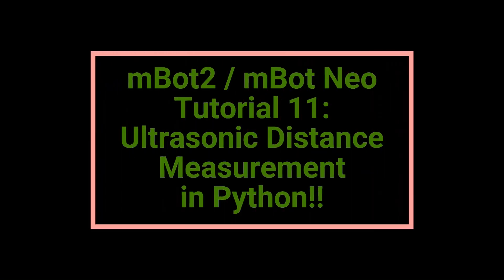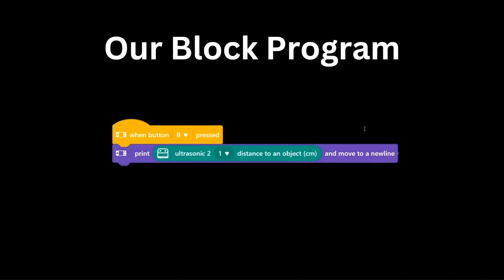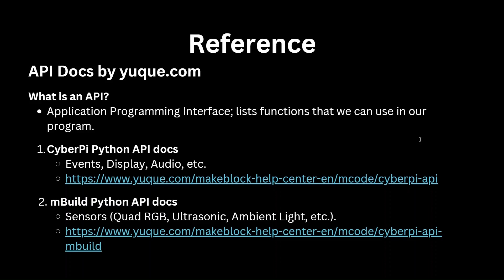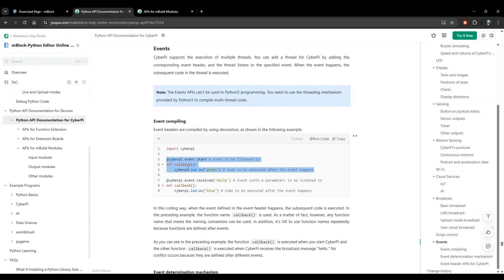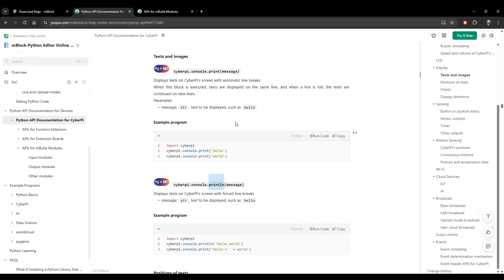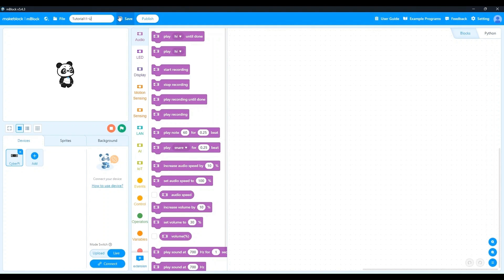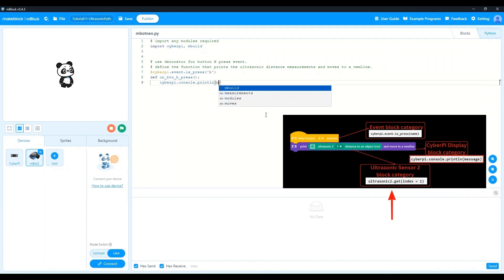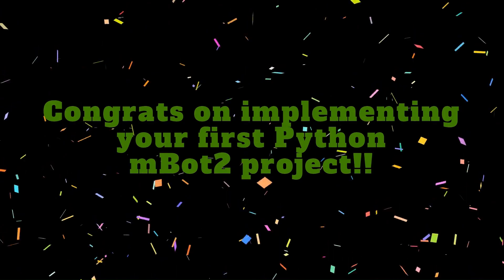mBot2+Python programming intro | Ultrasonic Distance Sensor!! | mBot2 (mBot Neo) Tutorials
🐍🤖 Let’s dive into Python programming for the mBot2 robot in this video!! We’ll write Python code to replicate the Ultrasonic sensor block program we implemented in Tutorial 4. 🚀As always, we’ll upload, and test the program on the robot.

🗒️ API Documentation Links:
1. CyberPi Python API Docs

If you found this video helpful, you can fuel my next video with a coffee! You can give as little as just a dollar. ❤️

📌 Timestamps:
0:00 - Start here & preview of this tutorial.
0:33 - Want to support me? Here’s how you can!
0:54 - Requirements for following along.
1:40 - Review of Ultrasonic block program.
2:00 - API Reference Documents.
3:53 - Relating the block program to APIs needed.
4:51 - Finding APIs needed from docs online.
8:53 - mBlock Desktop app installation.
9:26 - Building the Python Ultrasonic sensor program.
12:05 - Uploading the Python program to mBot2.
12:39 - Testing on the mBot2.
13:18 - Congratulations! I'm proud of you! 🫡
13:46 - Other helpful videos.